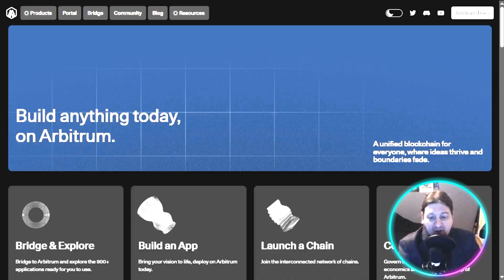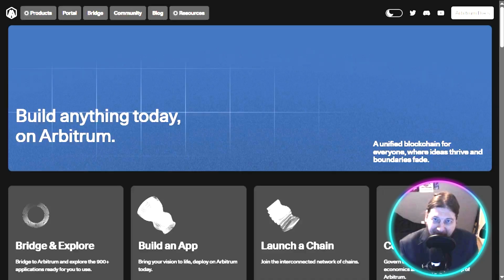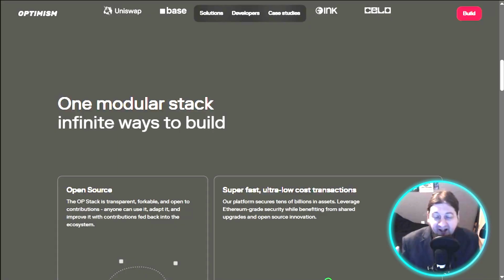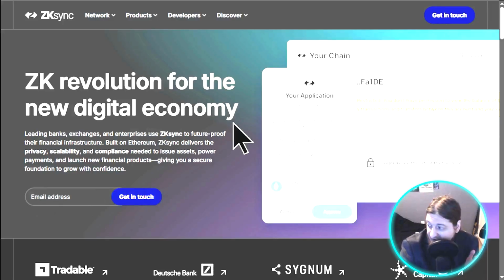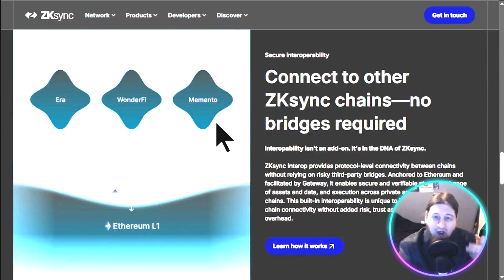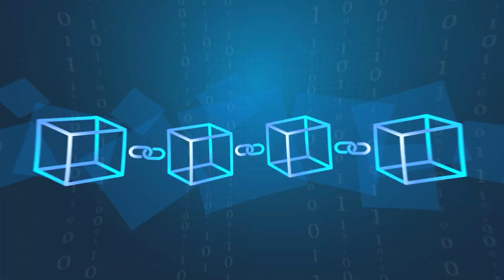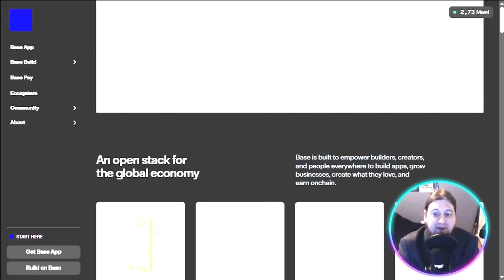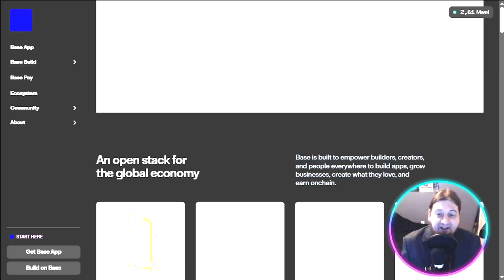Layer 2 Ethereum Projects Exploding in 2025 | Arbitrum, Optimism & More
Ethereum is powerful, but high gas fees and network congestion are still challenges. That’s where Layer 2 projects come in. These networks scale Ethereum, making transactions faster, cheaper, and more accessible.

In this video, we break down the Top 5 Layer 2 Crypto Projects in 2025 and why they’re set to explode:

1️⃣ Arbitrum (ARB) – The largest Layer 2 by TVL, using optimistic rollups to settle transactions off-chain. Real-world adoption includes Uniswap, Aave, and GMX.

2️⃣ Optimism (OP) – Another optimistic rollup Layer 2, backed by Coinbase. Powers Ethereum’s ecosystem and public goods funding. Base, Coinbase’s Layer 2, is built on Optimism.

3️⃣ zkSync Era (ZKS) – Uses ZK-rollups for fast, cheap, and secure Ethereum-compatible transactions. Dozens of DeFi and NFT projects are already live on zkSync.

4️⃣ Starknet (STRK) – ZK-rollup with the Cairo programming language. Powers projects like dYdX, Immutable, and Sorare, offering scalability for advanced DeFi and gaming apps.

5️⃣ Base (by Coinbase) – Layer 2 built on Optimism’s tech. Backed by Coinbase, it brings millions of users into Web3 seamlessly.

💡 Why it matters: Layer 2 networks are no longer experimental. They are the backbone of Ethereum’s scalability, enabling mass adoption for DeFi, NFTs, payments, and gaming in 2025.

⏰ Timestamps ⏰
🕐 0:00 Intro (Why Layer 2s matter in 2025)
🕐 0:16 Quick Overview + Disclaimer

🥇 1:42 Arbitrum (ARB)
🥈 3:10 Optimism (OP)
🥉 4:28 zkSync Era (ZKS)
🏅 5:42 Starknet (STRK)
🎖 7:07 Base (by Coinbase)

📊 8:16 Quick Comparison
📢 5:52 Outro + Call to Action